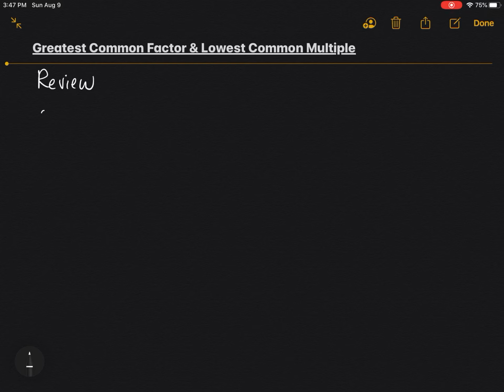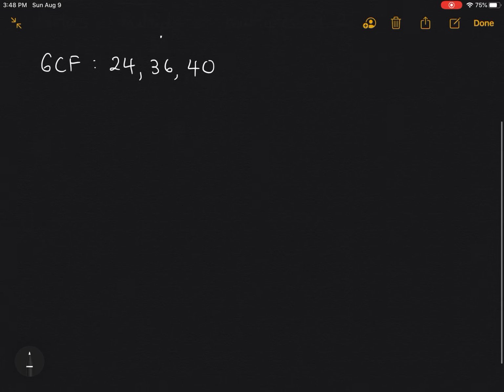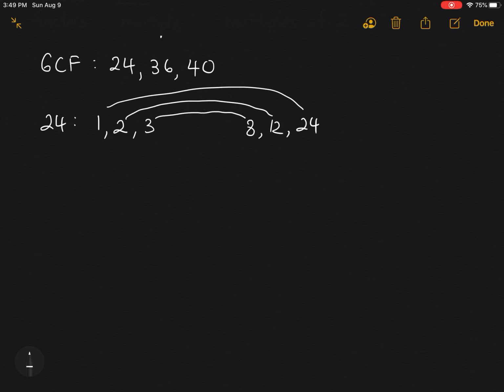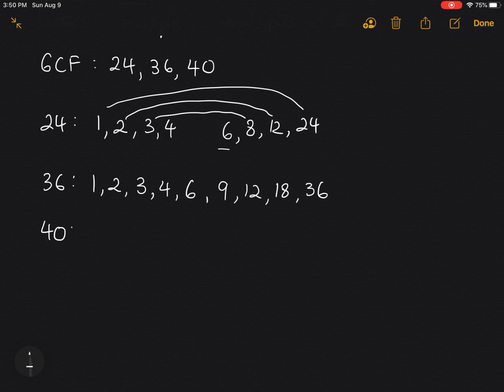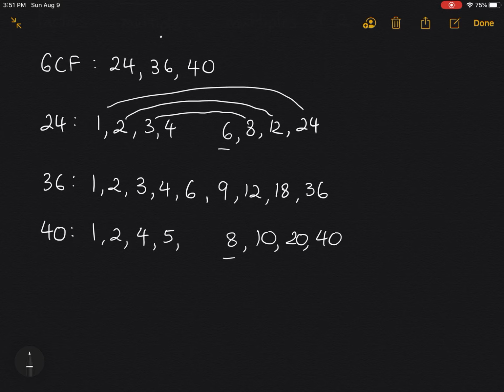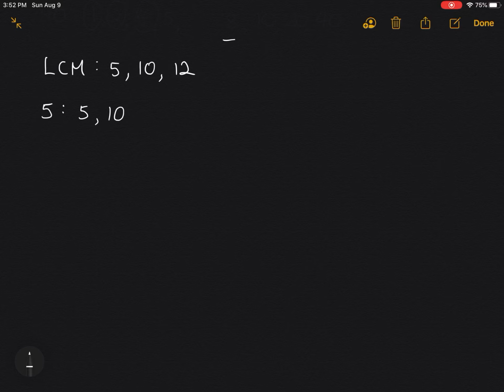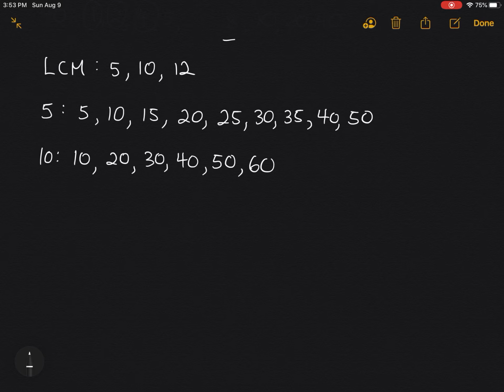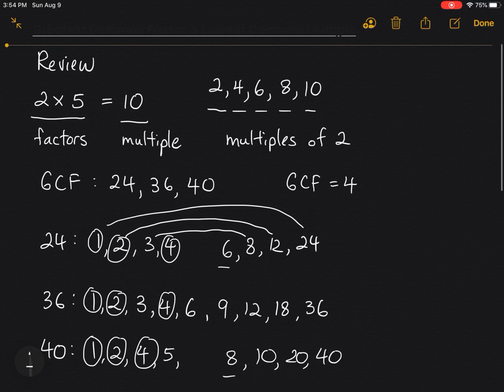Greatest Common Factor and Lowest Common Multiple